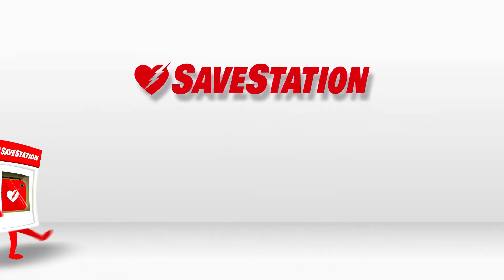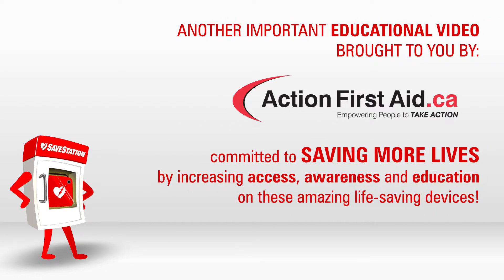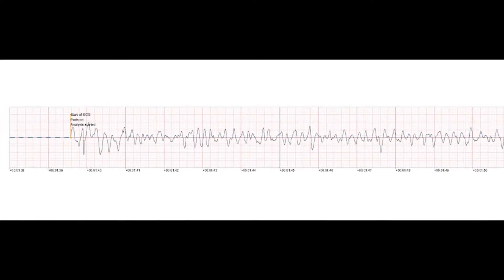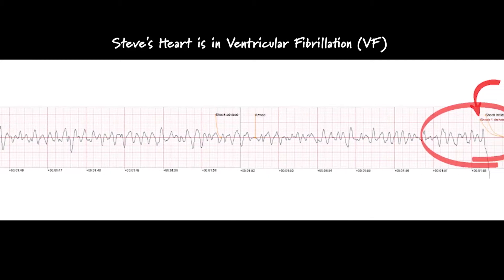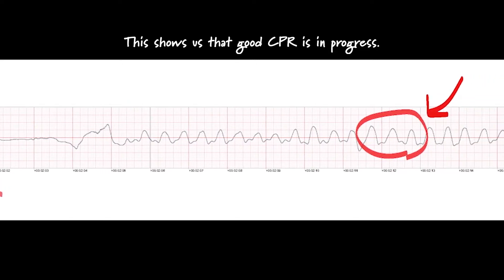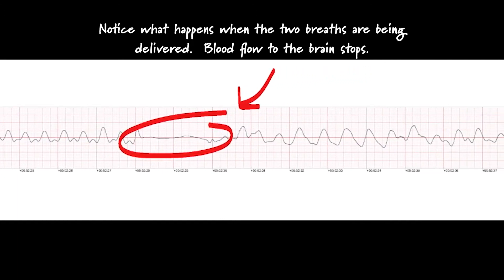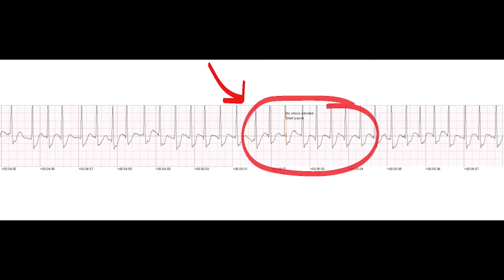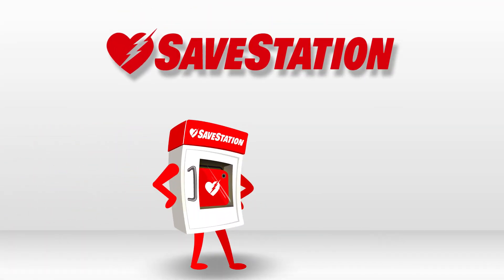Save Story | Steve Rush ECG